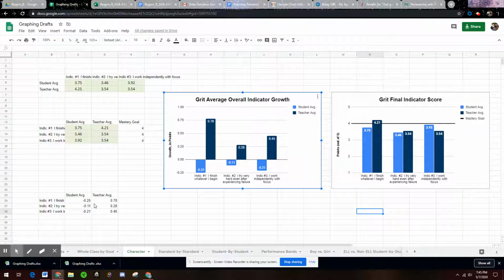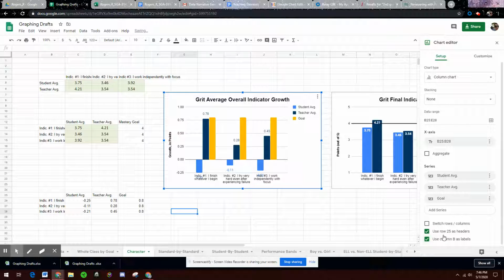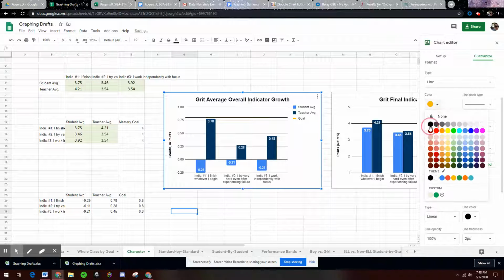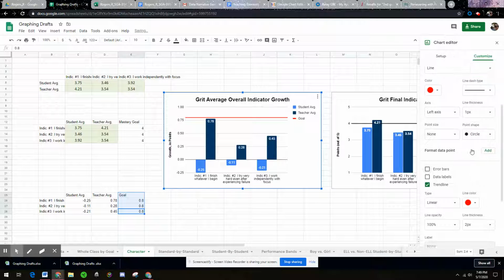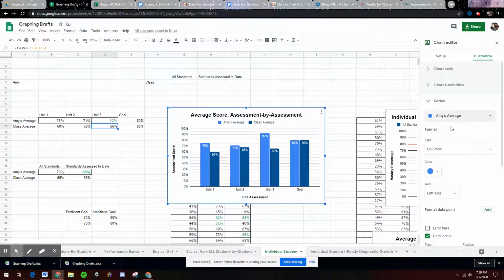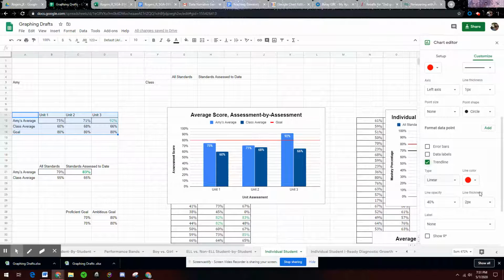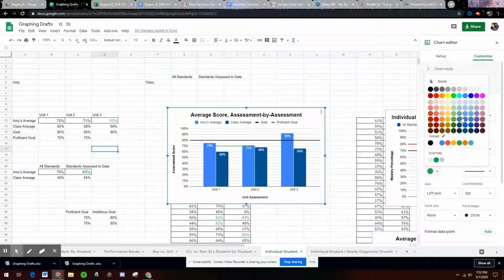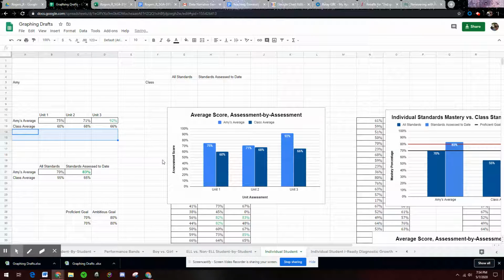Goal Lines in Google Sheets Graphs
Mr. Rogers teaches you how to create Horizontal Goal Lines in Google Sheets